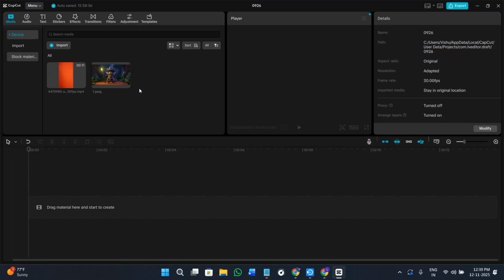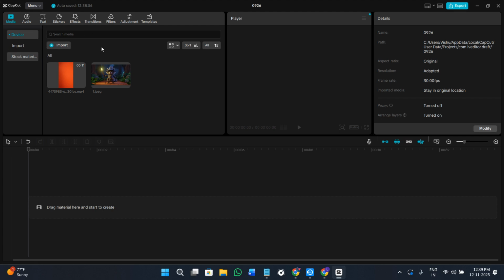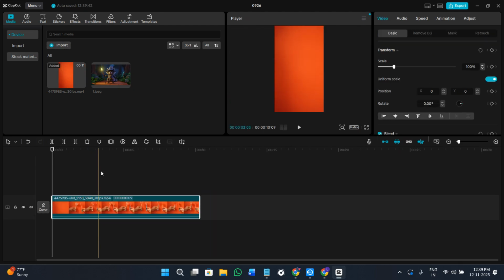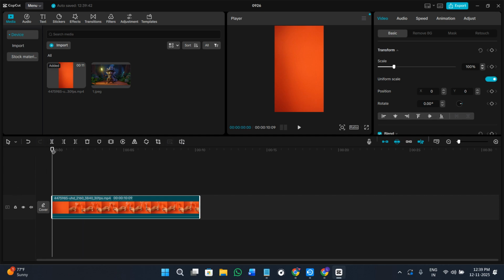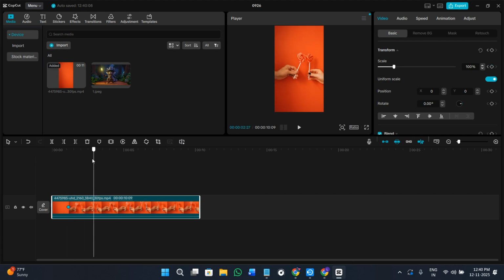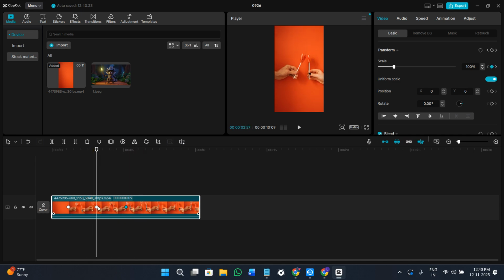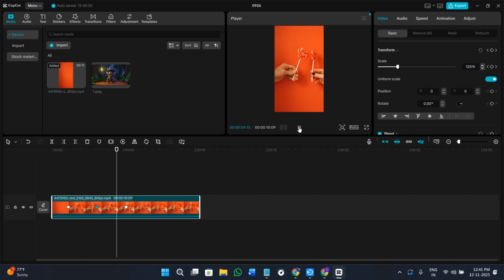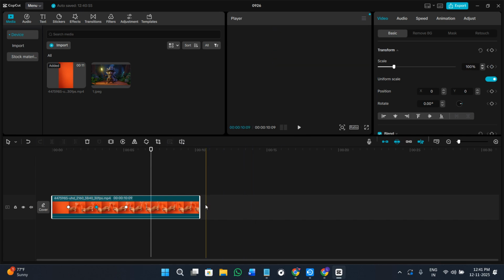How to Use Keyframe in CapCut PC 2025 (Complete Walkthrough)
Master how to use keyframes in CapCut PC with this complete 2025 walkthrough. This step-by-step tutorial covers everything from adding and adjusting keyframes to creating smooth motion effects, transitions, and professional-grade animations for your videos.

Whether you're editing content for YouTube, TikTok, or short-form platforms, this guide will help you bring your edits to life with dynamic movement and precision.